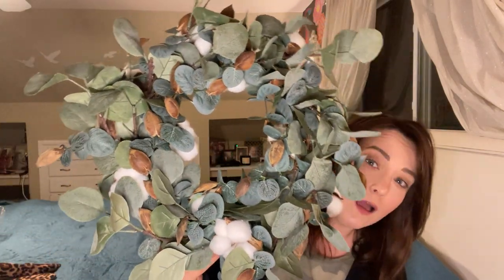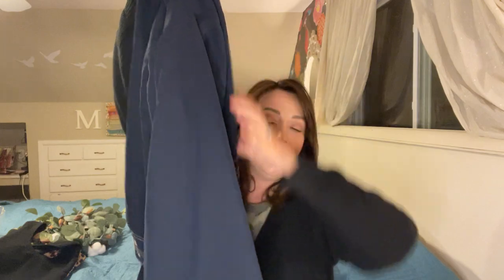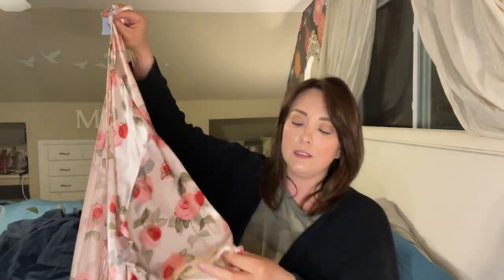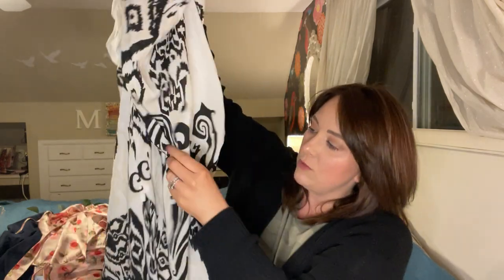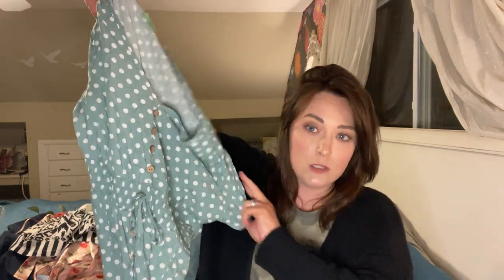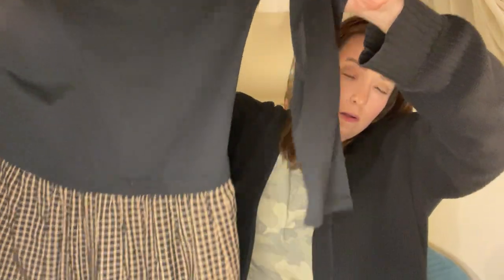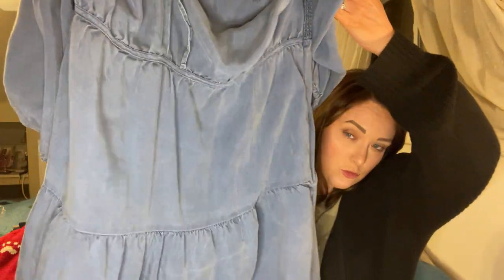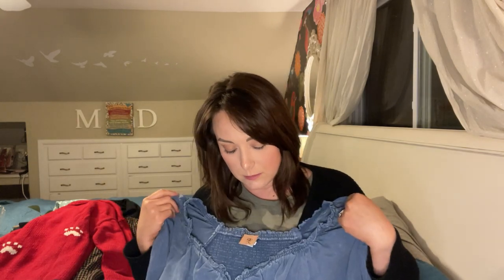Thrift Haul And Quick Chat/Let Me Introduce Myself And Talk Too Fast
Thrift haul with clothing and hard goods. A little bit about me and our family life.